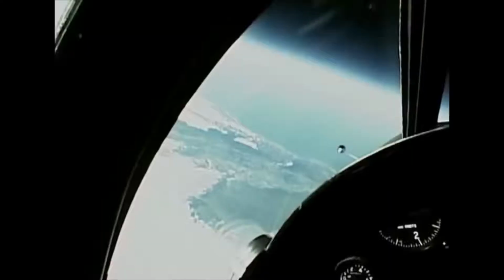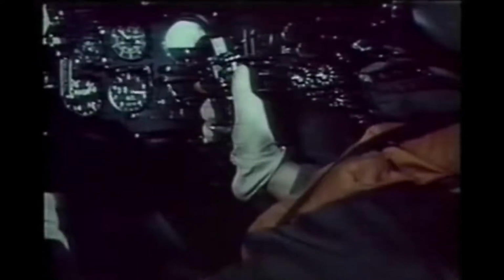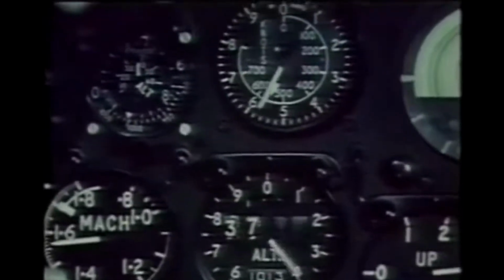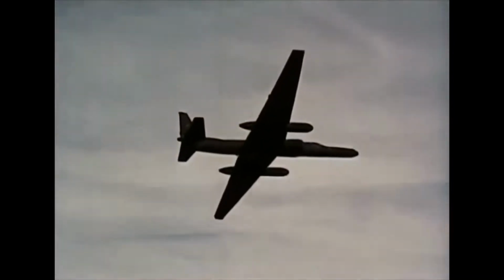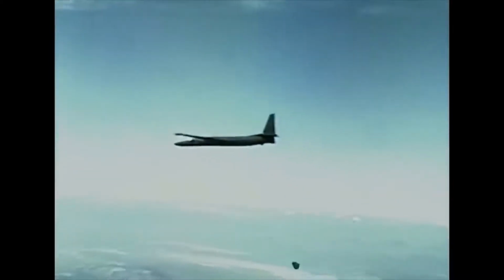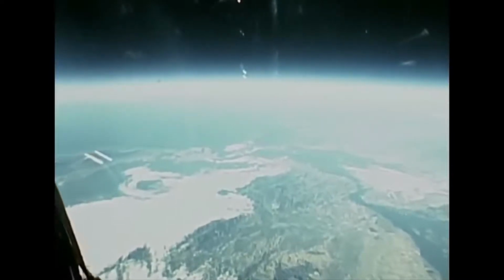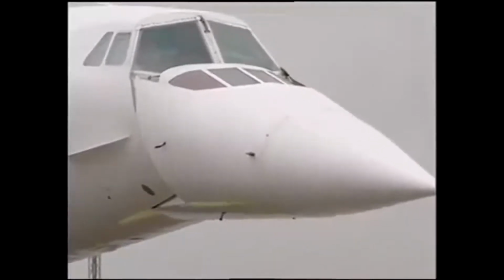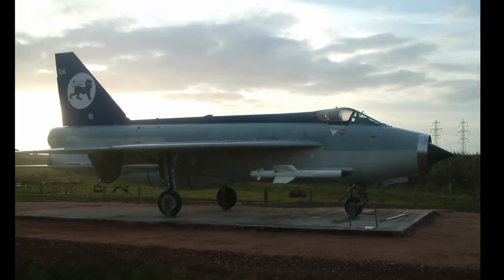Lightning vs U 2 and Concorde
The extraordinary story of the fastest English Electric Lightning in the RAF that managed to intercept the world's highest-flying spy plane, the U-2, and overtake the world's fastest airliner, the Concorde.
Shared from...